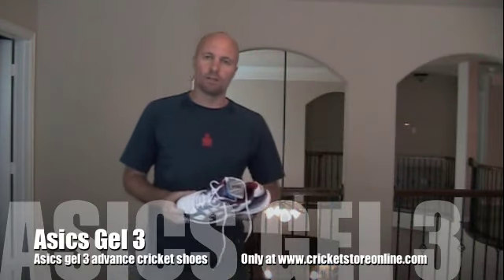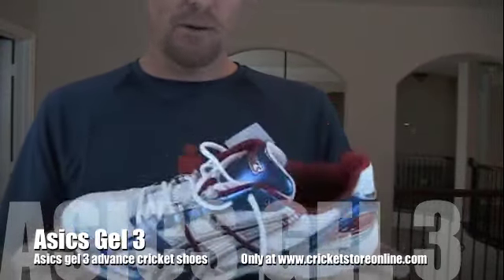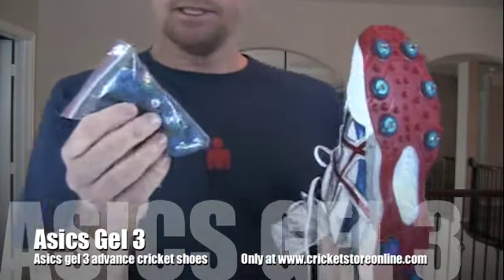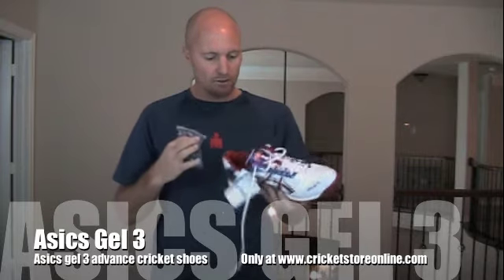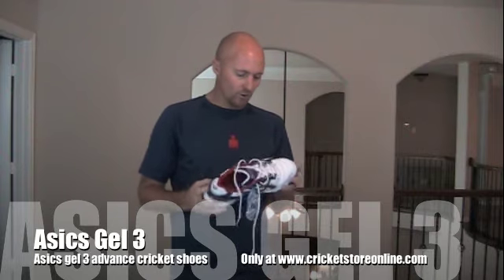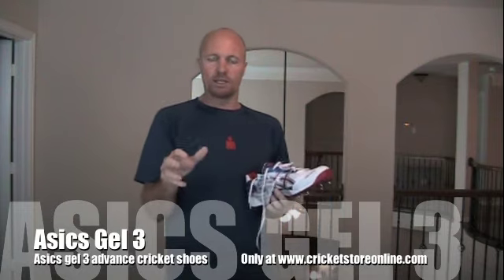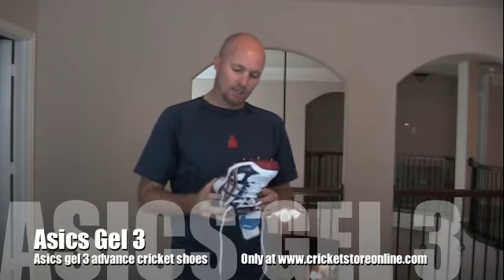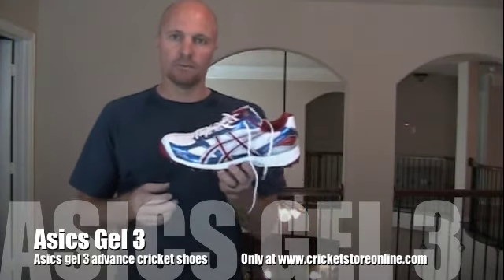Asics Gel 3 advance cricket shoes review by cricket store online